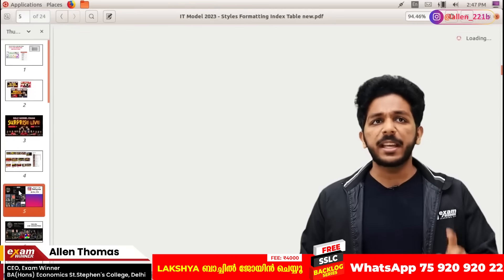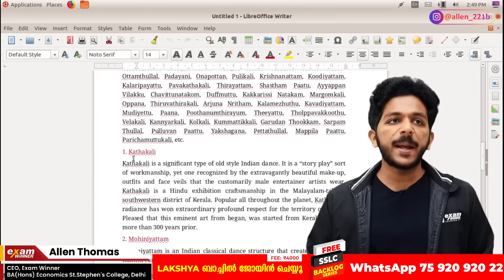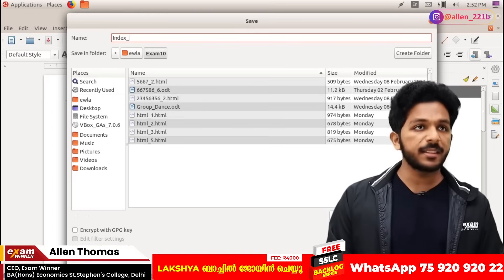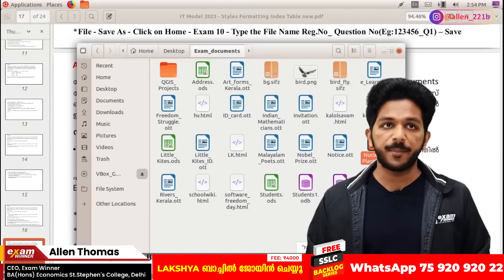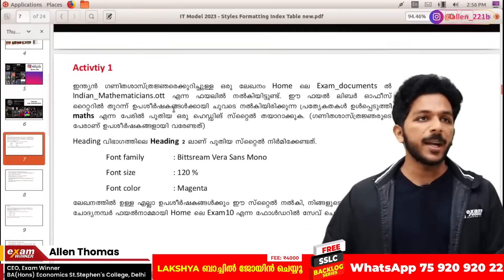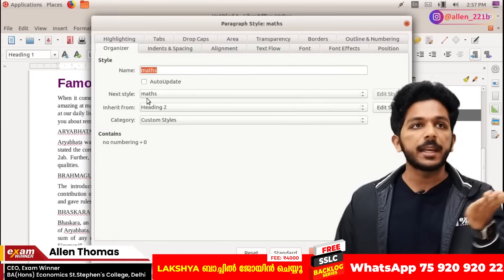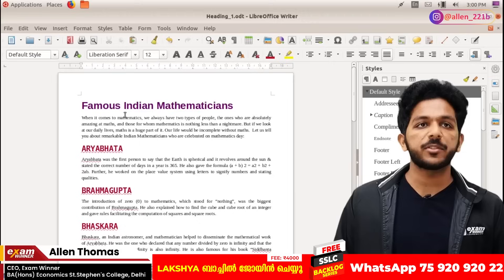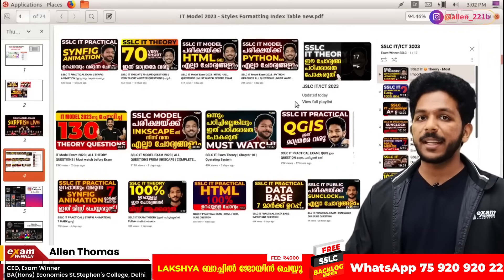SSLC IT Exam | Style and Formatting Index and Table / Libre Office | Exam Winner SSLC IT Exam